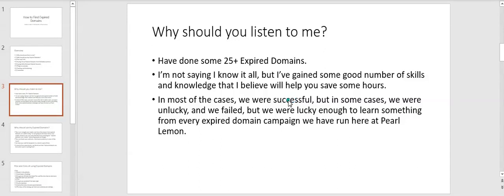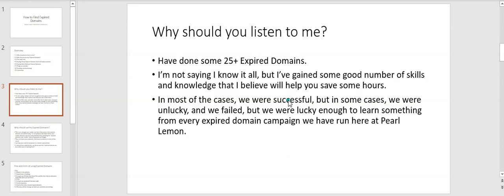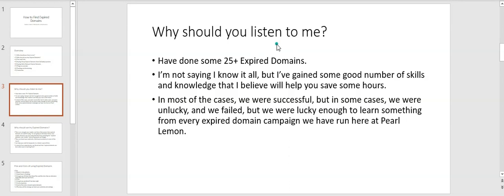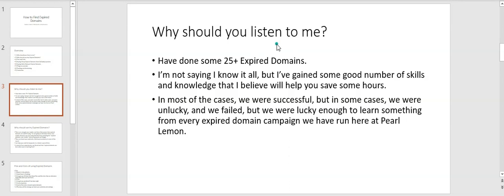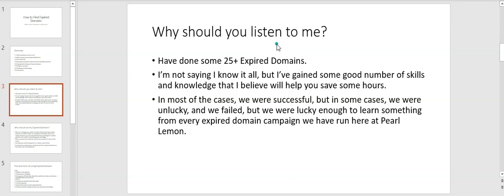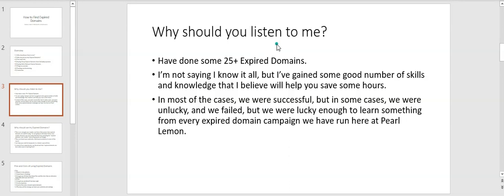How to Find Expired Domains Part 2 | My Experiments of Finding and Using Expired Domains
How to Find Expired Domains Part 2.

Hello everyone! This is the second video of our short course named " How to Find Expired Domains". In this video, I'm going to give you an overview of my experiments of finding and using expired domains.

About Pearl Lemon:

Pearl Lemon is a multi-award-winning SEO, Lead Generation, Content and Sales Agency based in London but serving clients Worldwide. Serving companies that wish to rank higher on Google for competitive and business changing search terms as well as those wishing to build a sales pipeline and 10x their sales.